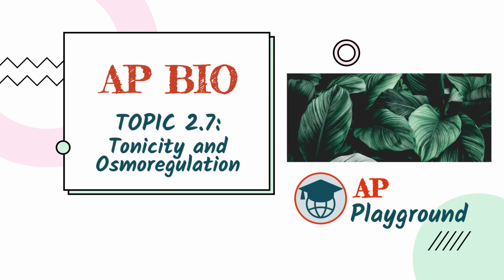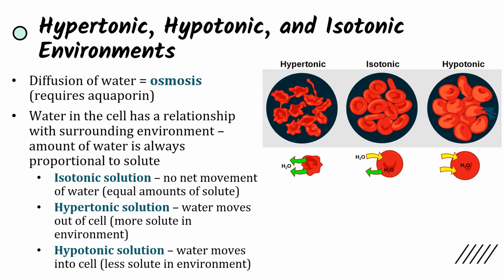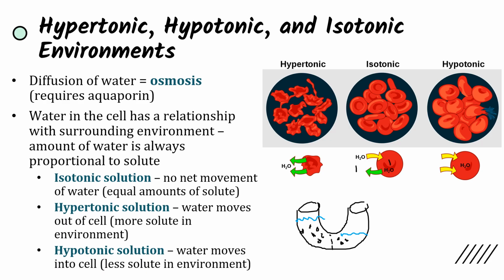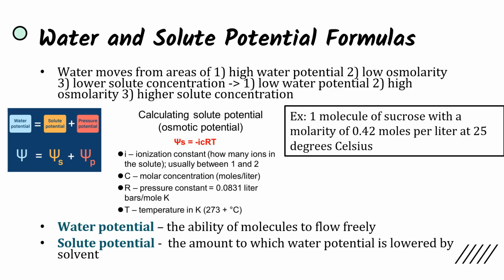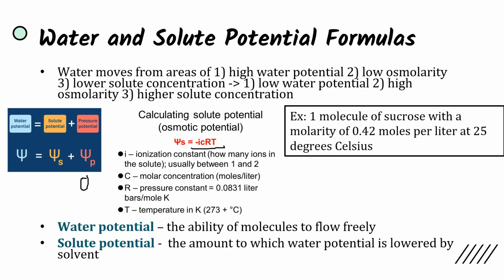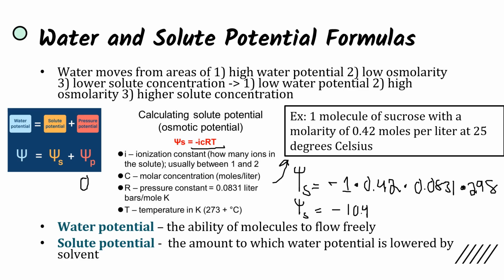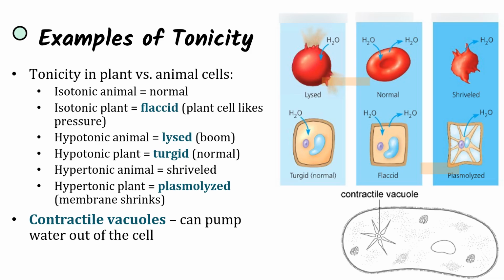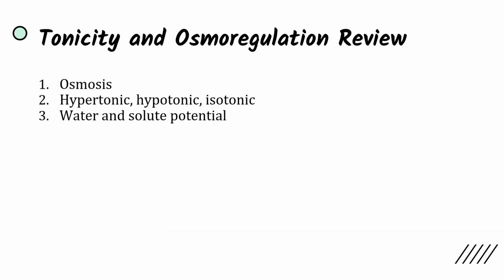AP Biology 2.7: Tonicity and Osmoregulation | AP Playground